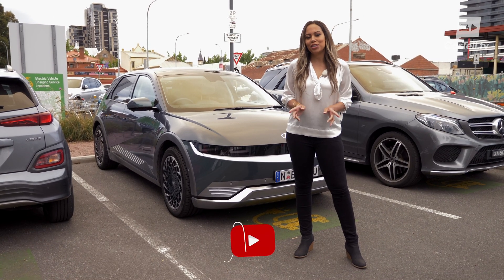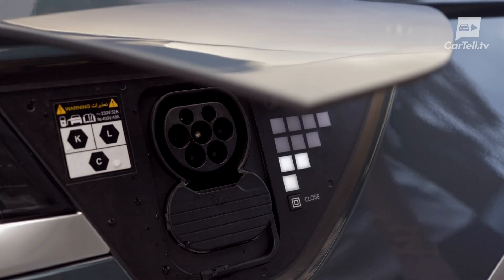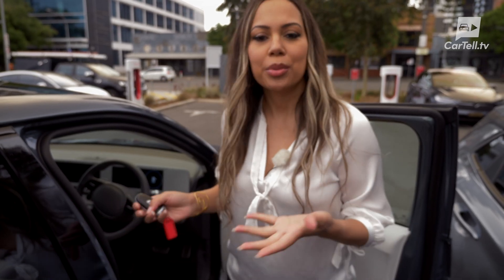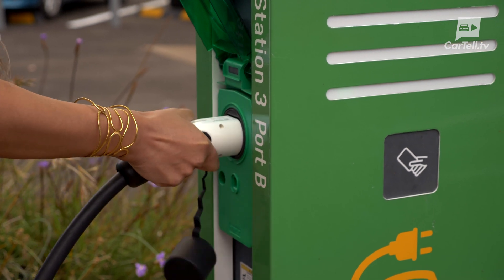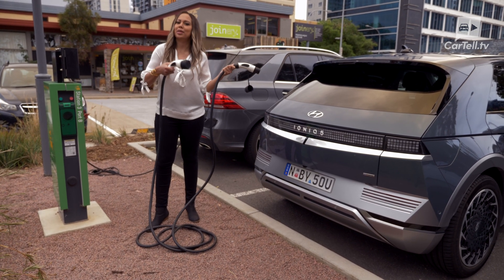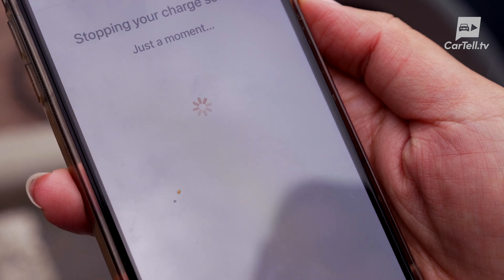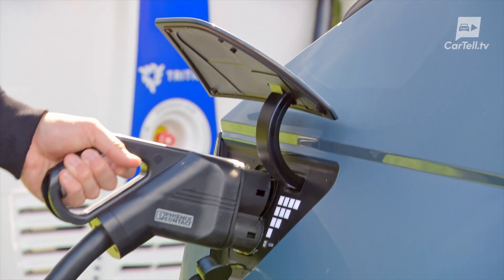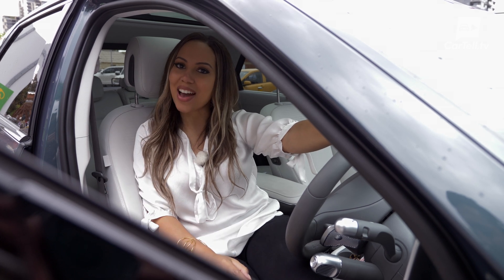Charging Electric Vehicles | Hyundai IONIQ 5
Charging EVs is something we may need to get familiar with sooner than later here in Australia.

CarTell.tv partnered with Ausloans to make this video. Get a personalized loan rate and instant pre-approval with Ausloans.

In this video, Simone walks us through what is involved with charging an Electric Vehicle. In particular the Hyundai IONIQ 5. Where are the charging cables kept? How to charge at public charging stations? Type 2 chargers, Apps, Chargefox, and more questions like these are answered by Simone on the quick and information electric car how-to video.

For more information on the Hyundai IONIQ 5 as well as other electric car news and car review videos, visit: